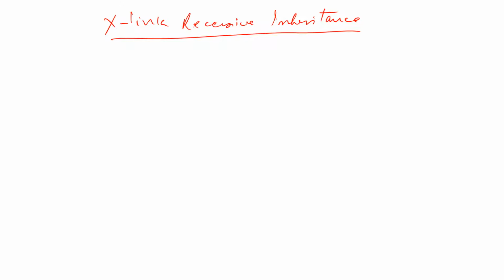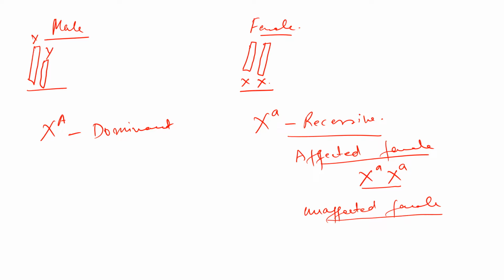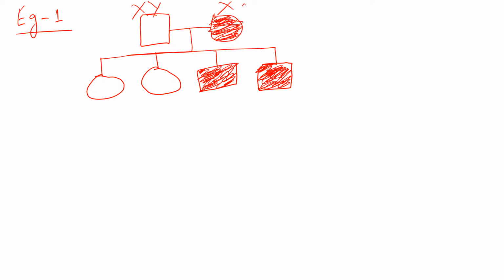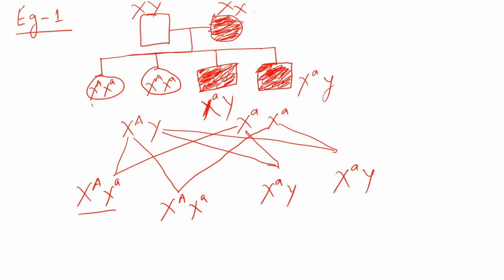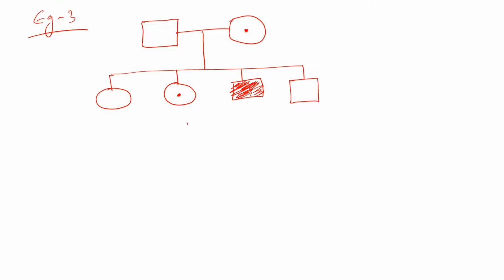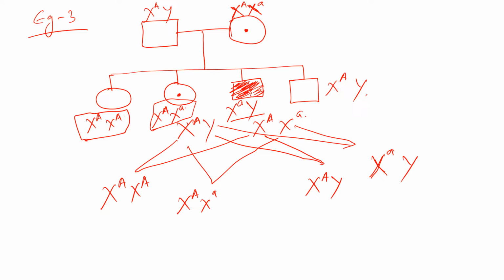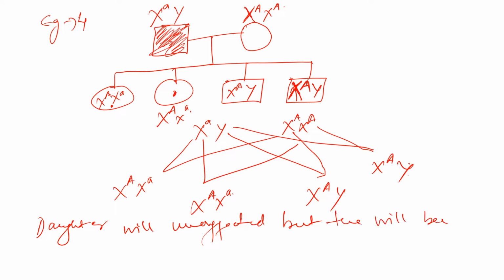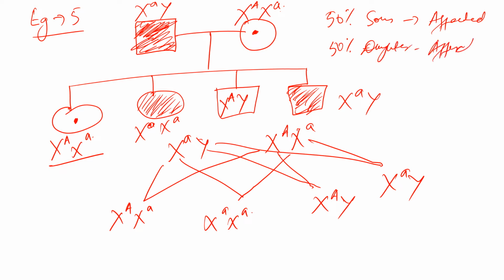X-linked Recessive traits | Target Nursing Officer Exam | NEIGRIHMS | JIPMER | AIIMS | DSSSB | ESIC